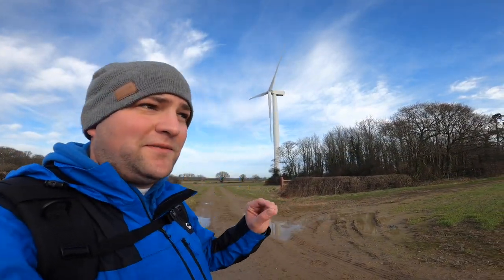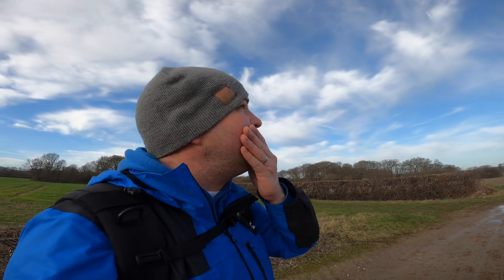Pinhole photography at local wind turbines - ONDU 4x5 and Fomapan 100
A last minute trip out with my ONDU 4x5 rise pinhole camera loaded with Fomapan 100 film to some local wind turbines. Getting use to Ondu rise camera still, but feel after this trip I have more of an idea with the field of view and really enjoying using it.